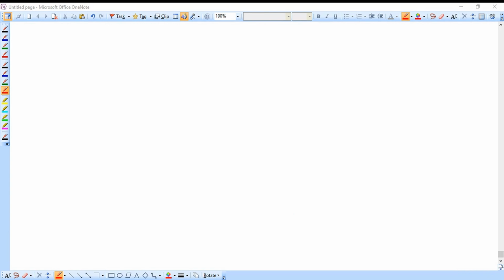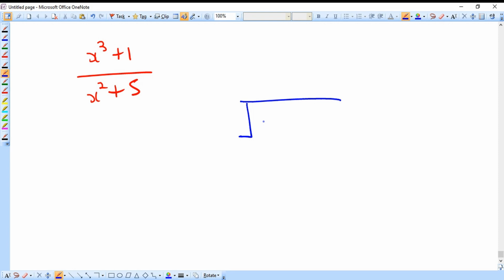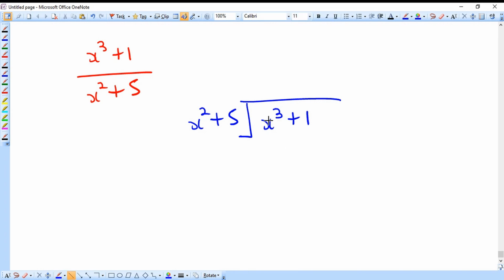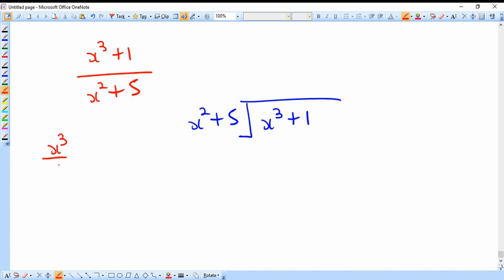If x3+1 is divided by x2+5 then the possible degree of quotient is?